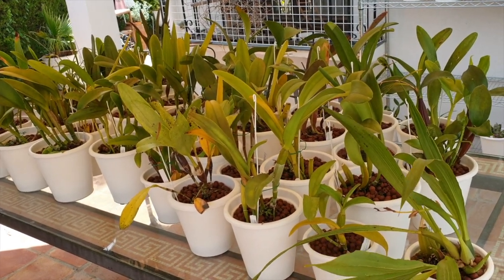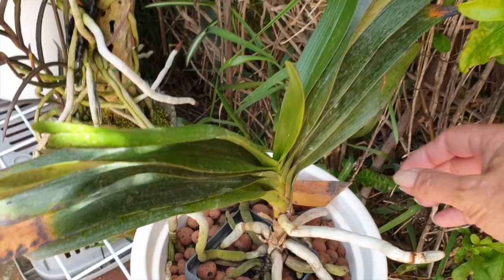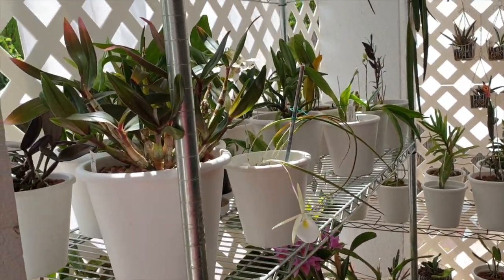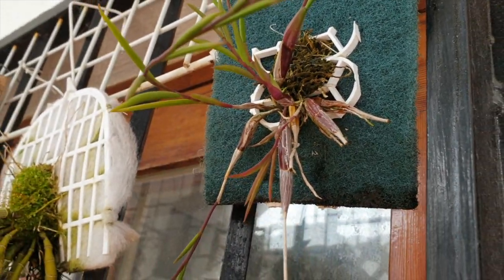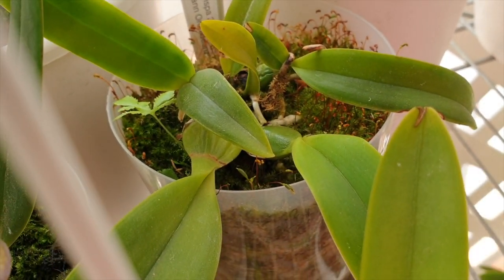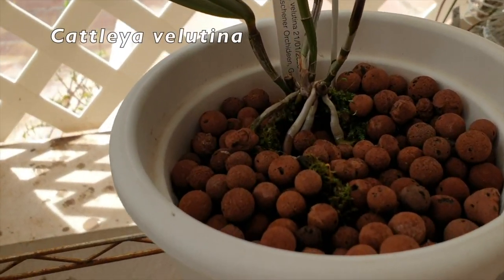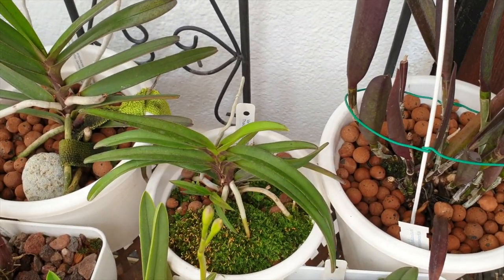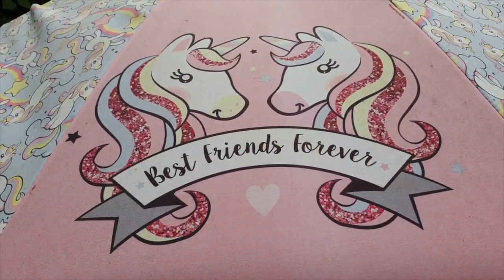End of May '21 outdoor orchid grow spaces | A Tour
End of May '21! END OF MAY!! Squeezing in a tour of what is going on with the orchids Can you believe that it is already the end of May?? I wish the winters would go by this fast! 😒
My environment:
Mediterranean climate, hot summers / mild winters
45% - 85% humidity, with regular airflow
Orchid growing supplies:
               Seramis, Akadama
                          150 Winter, RO Water and KelpMax only